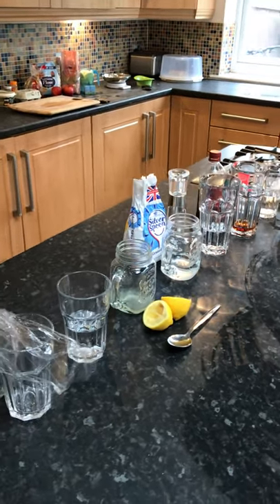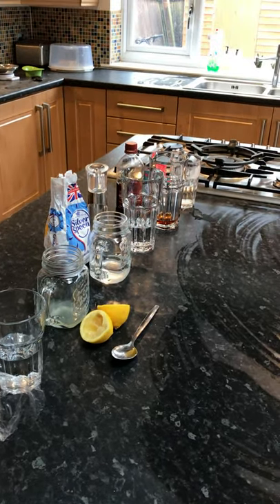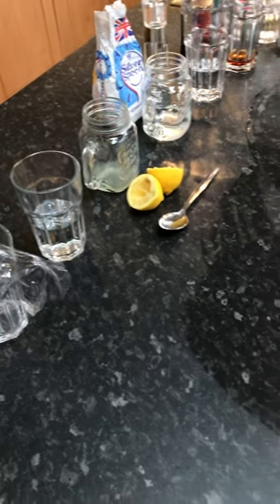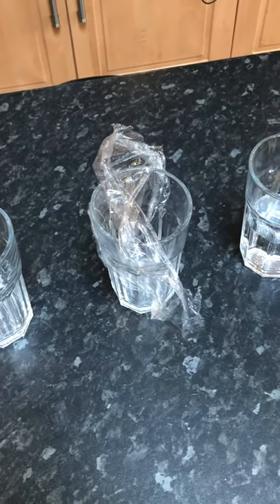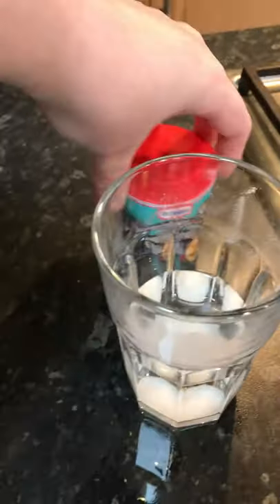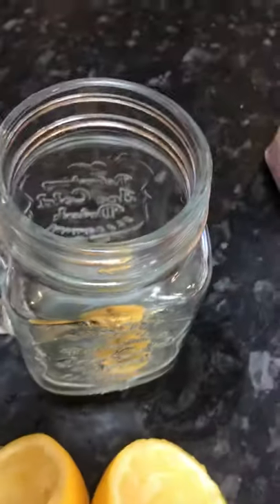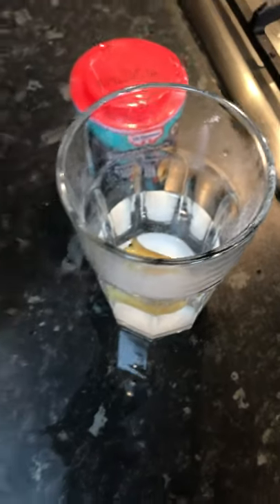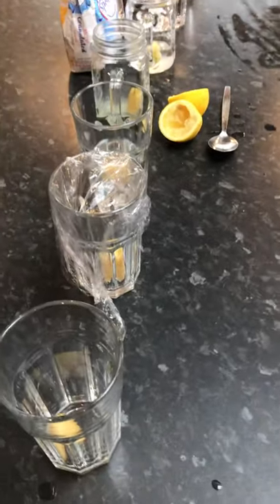Enzymic Browning Experiment Part 1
GCSE Food experiment, enzymic/enzymatic browning (using apple cores) part 1